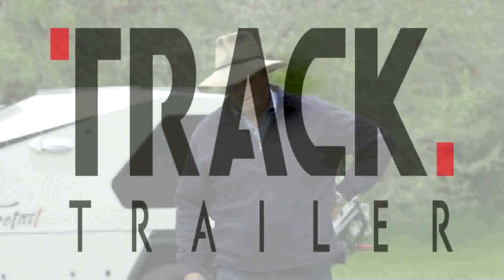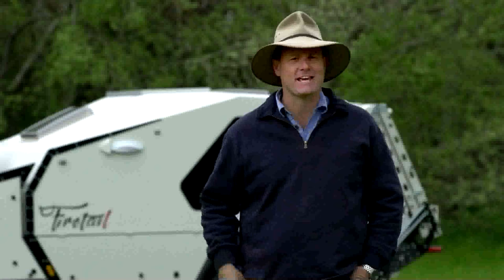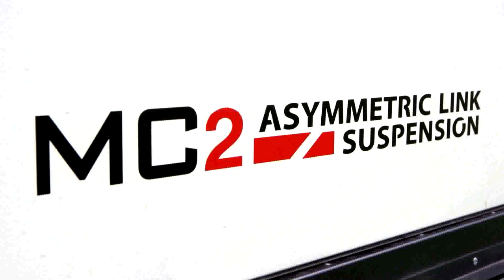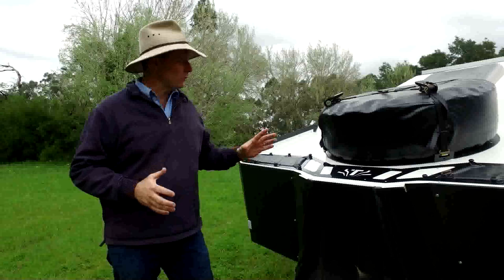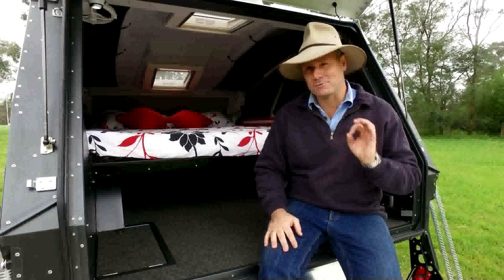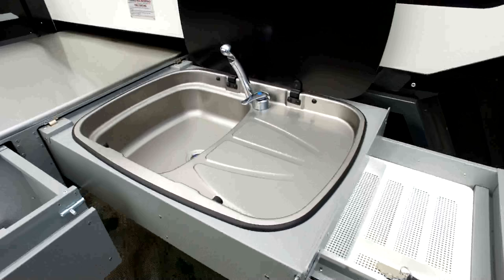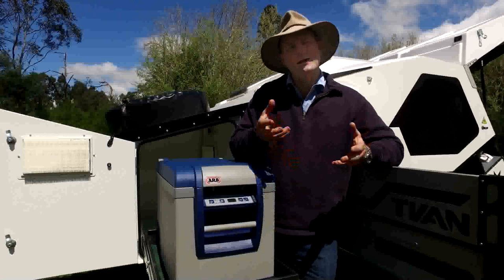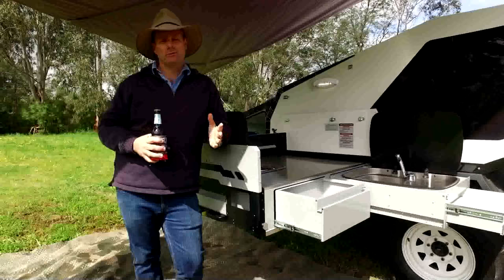Track Trailer Tvan Review Pat Callinan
Pat Callinan reviews the Track Trailer Tvan Off-Road Camper Trailer.